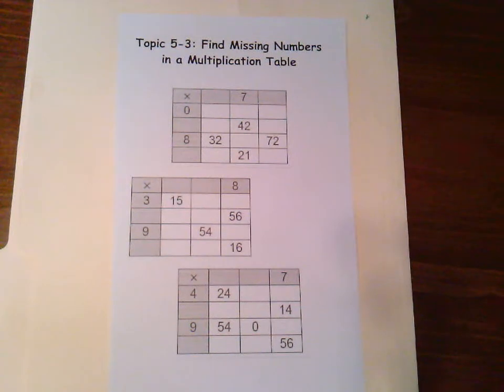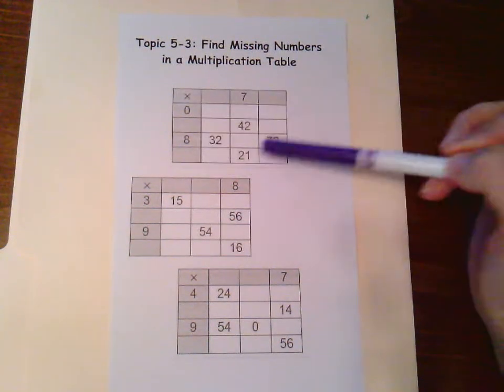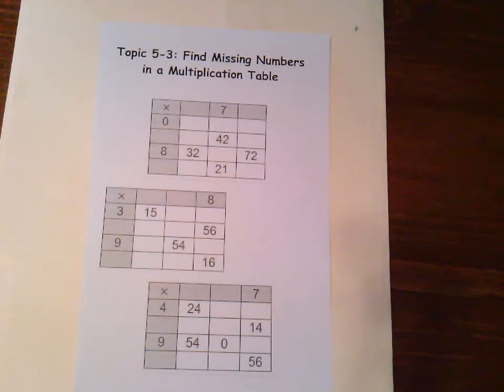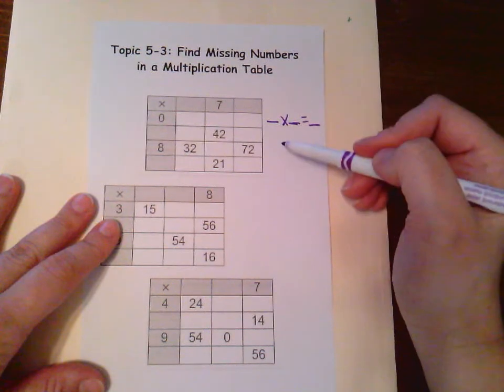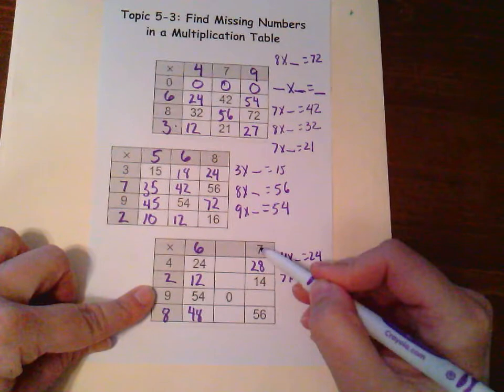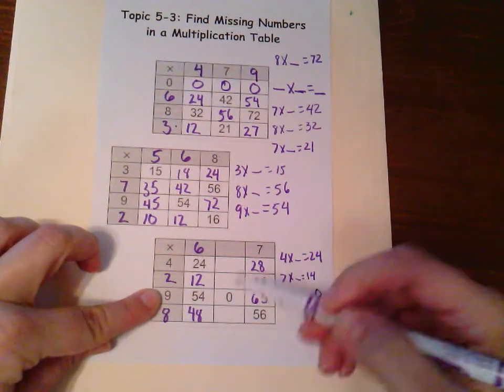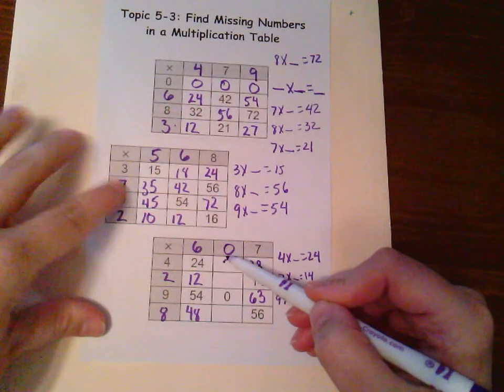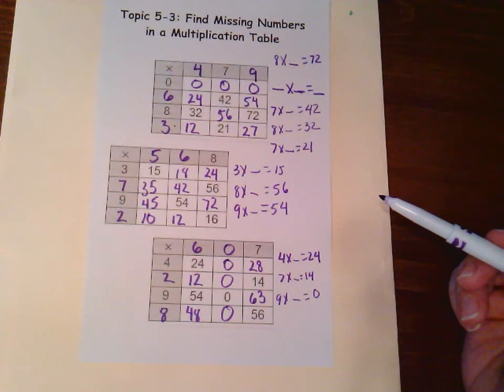5-3: Find Missing Numbers in a Multiplication Table